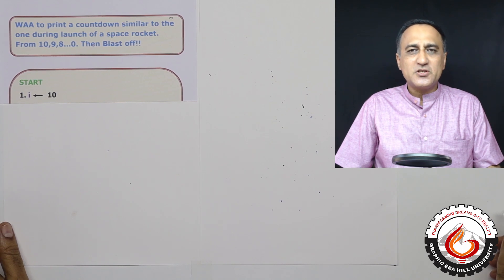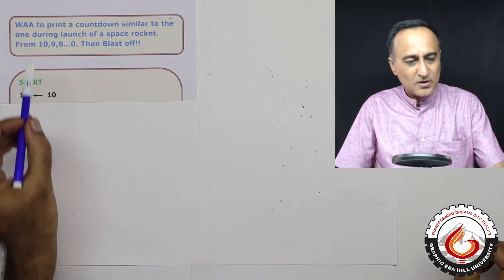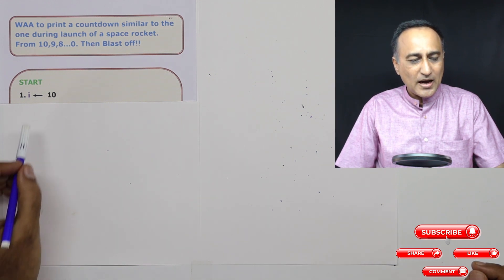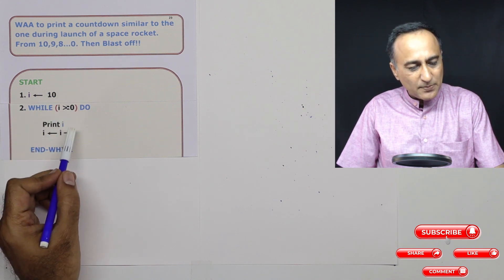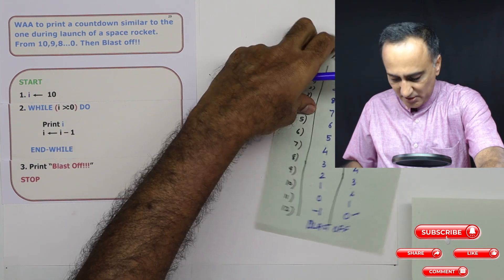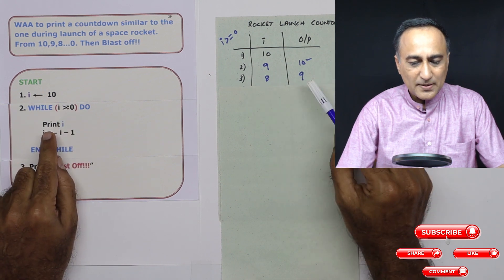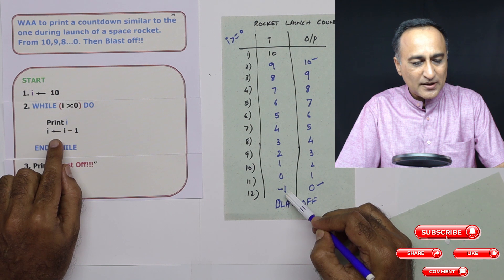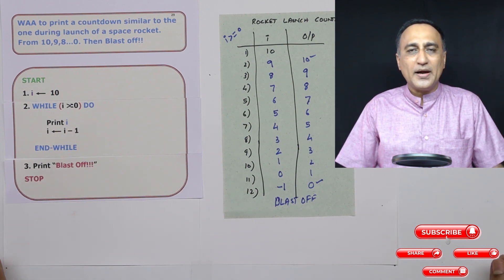WK6 - 42 Algorithm Rocket Launch Count down 10 9 8 7..0 Blast Off !!!